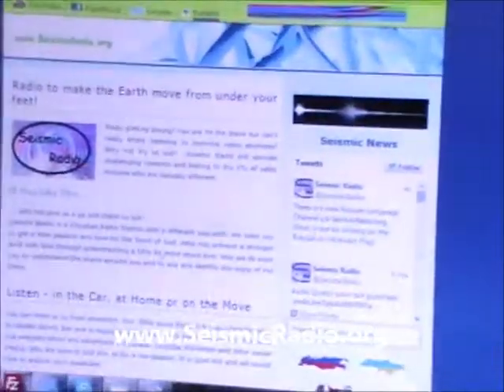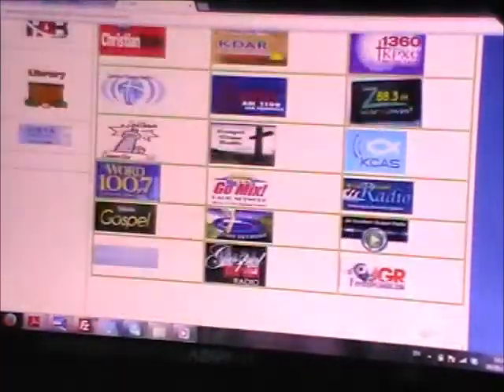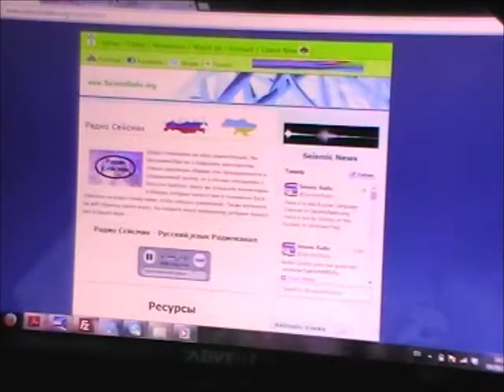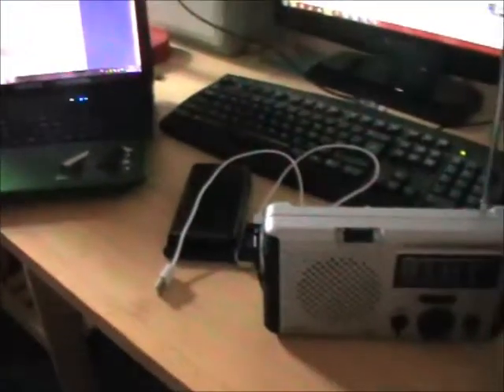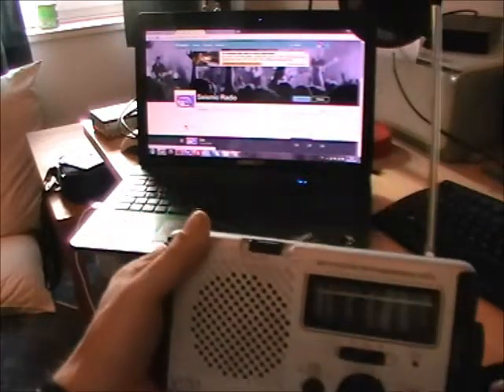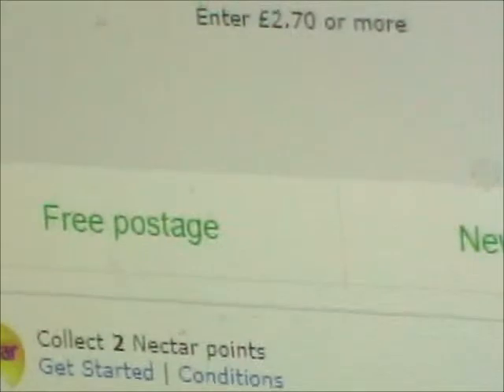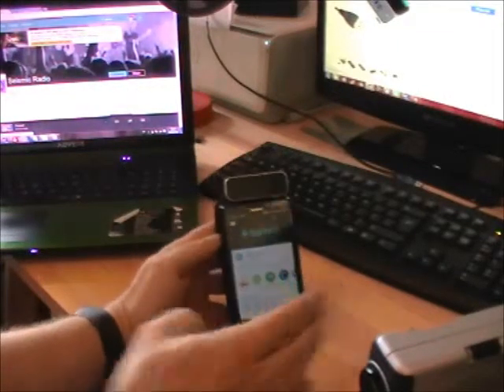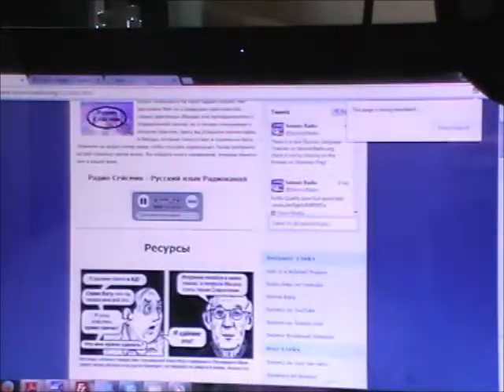How to listen to Seismic Radio!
A short description and demo to show way of accessing Seismic Radio.
The demonstration looks at using a computer, an FM mini transmitter, a smartphone and a bluetooth speaker.